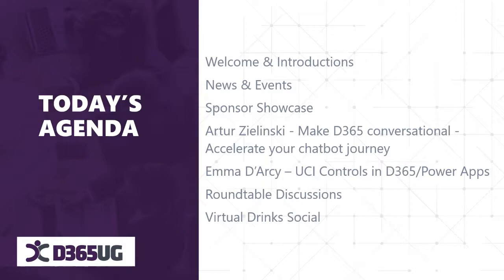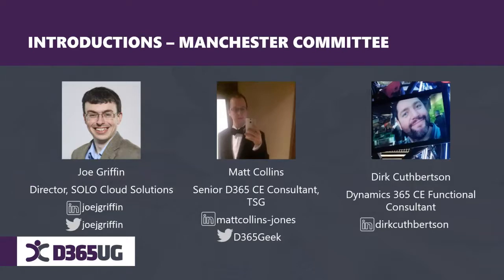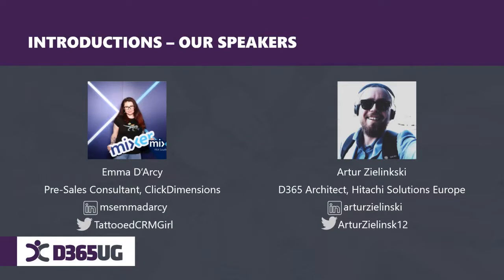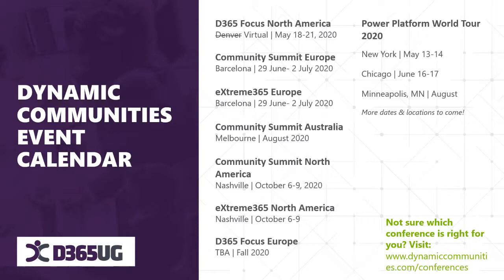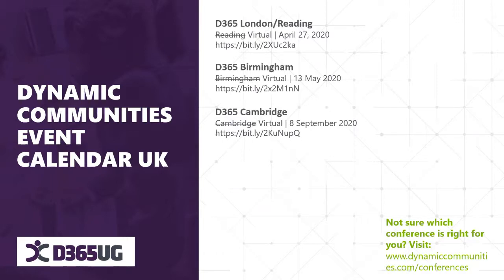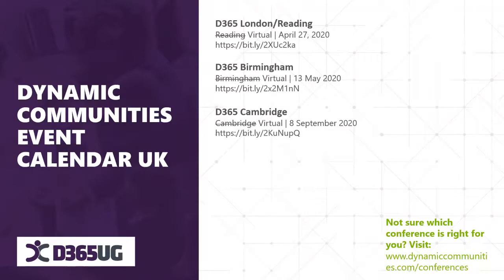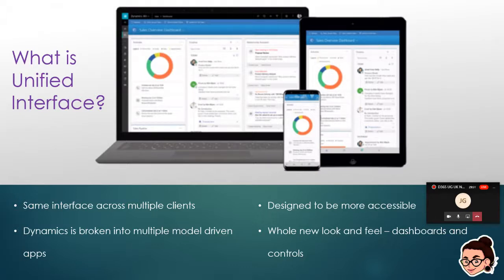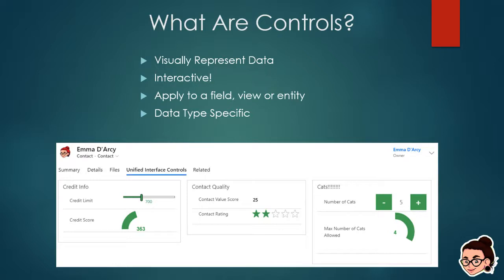D365UG UK NW 23/04/2020 - UCI Controls and Chatbots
This is a recording of the meeting which took place 23/04/2020. The event had two amazing speakers, Artur Zielinkski took us through a chatbot journey with D365 and Emma D'arcy taught us all about different Controls for UCI. There was also an ask the experts panel with Paddy Byrne and Rob Nightingale.